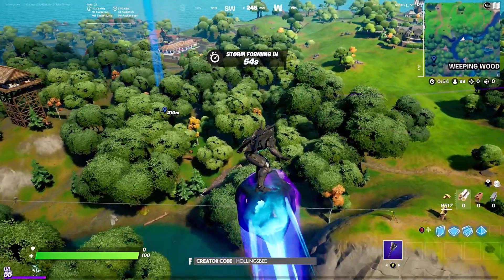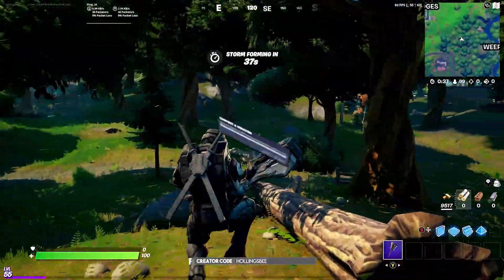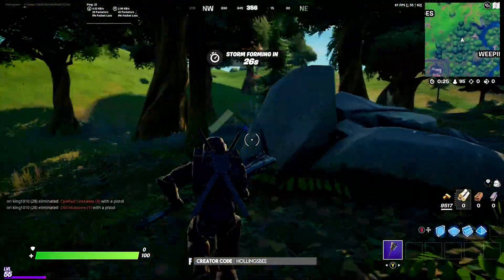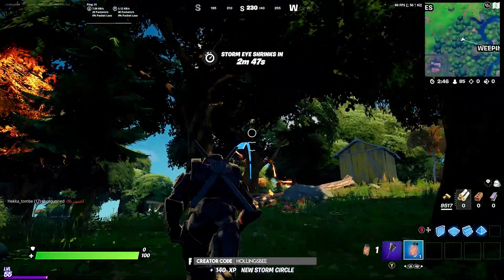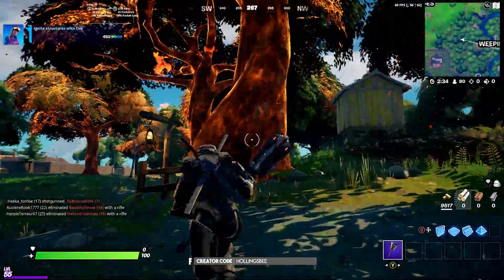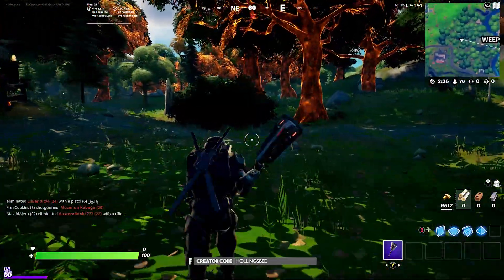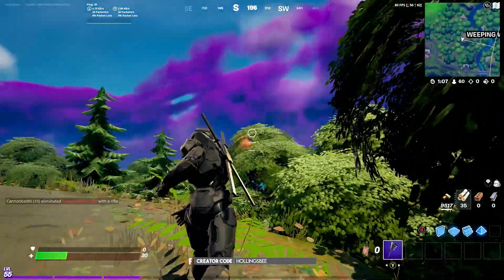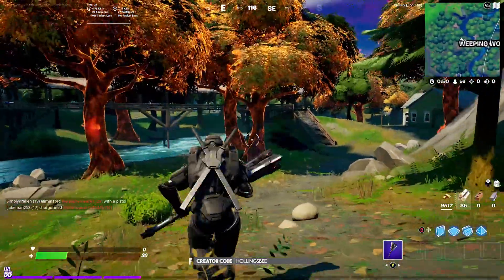EASY FAST Ignite Structures With Fire Quest Fortnite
How to complete the ignite structures with fire quest really fast and easy